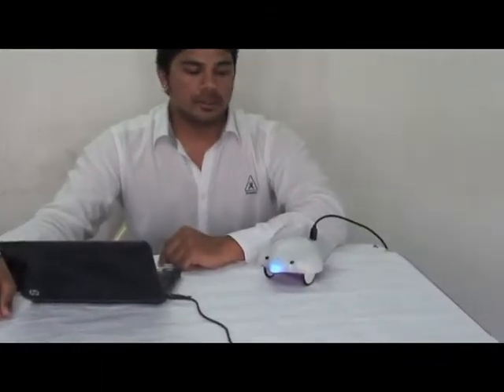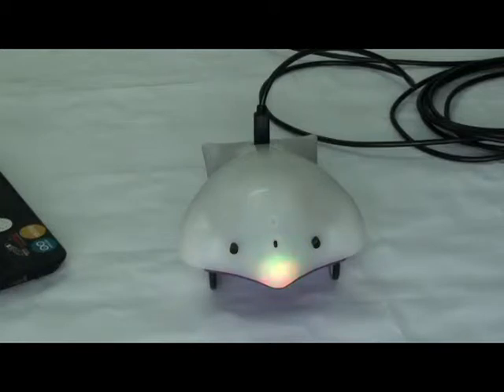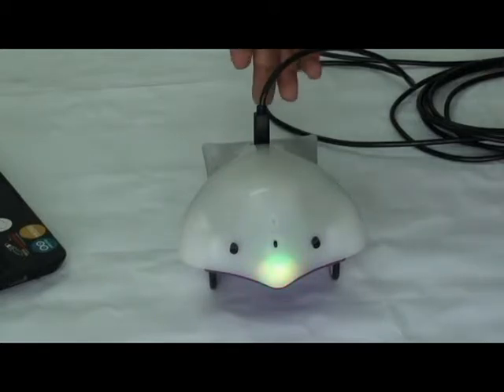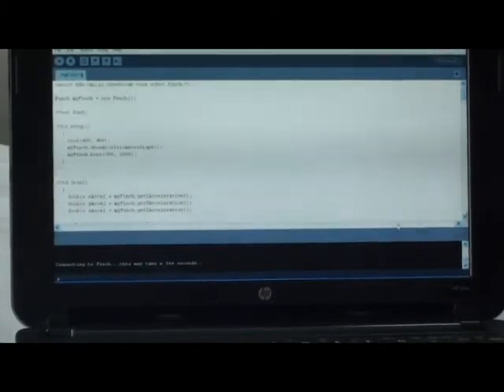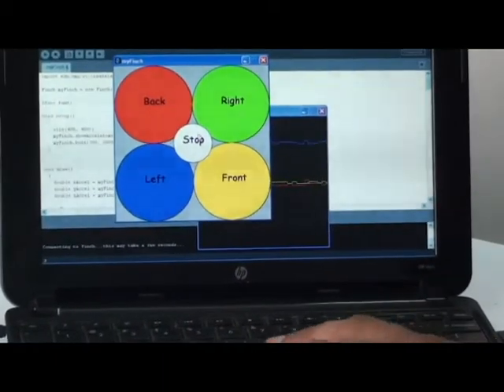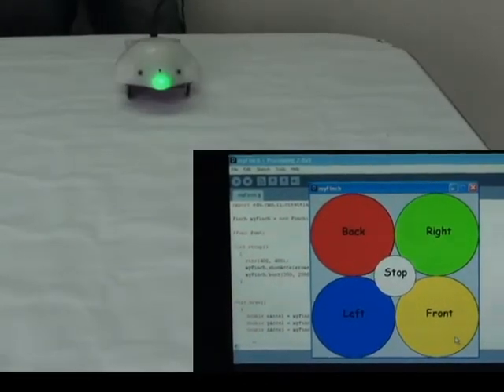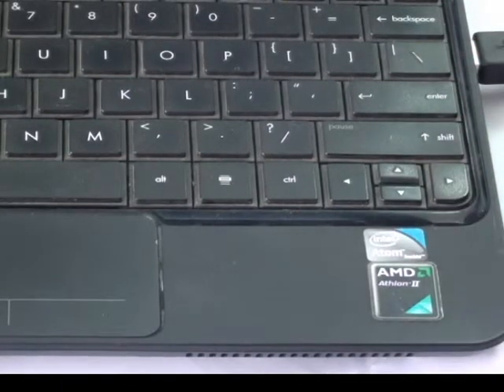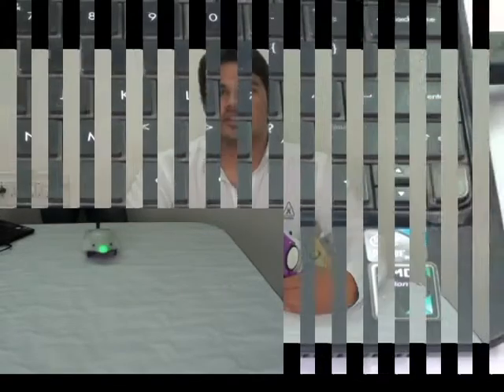Tenet Technetronics: Introduction to Finch Robot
Introduction to Finch Robot by Tenet...
The Finch is a new robot for computer science education. The Finch was designed to allow students to write richly interactive programs.It is currently programmable with Java, Python, C++, Visual Basic, Processing, and Scala.